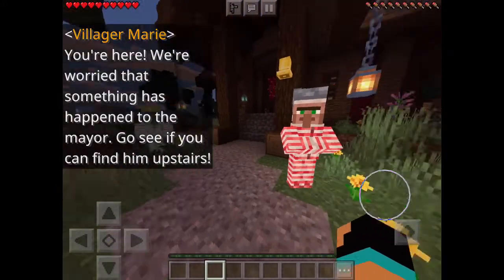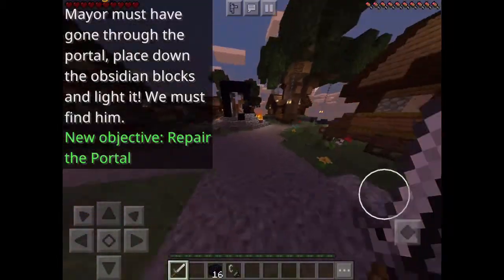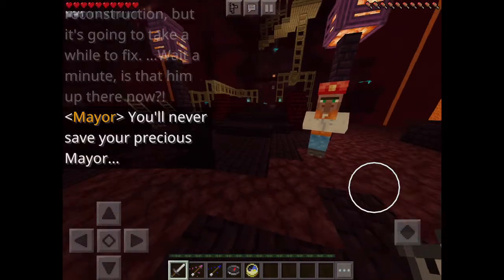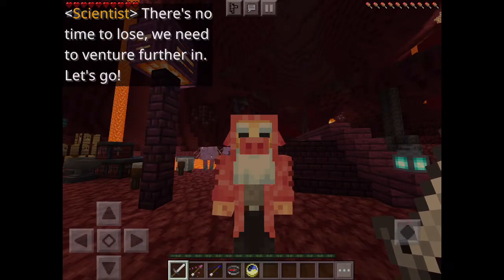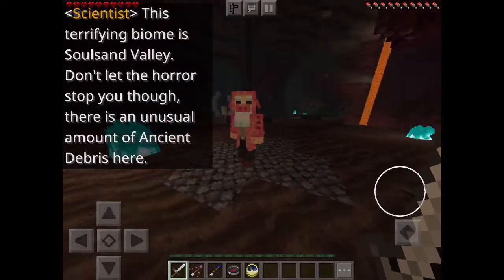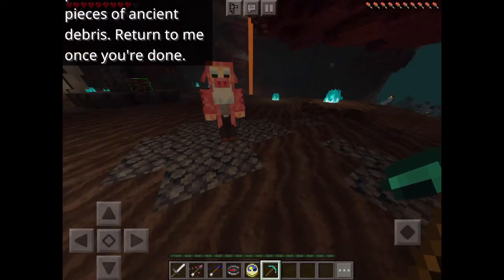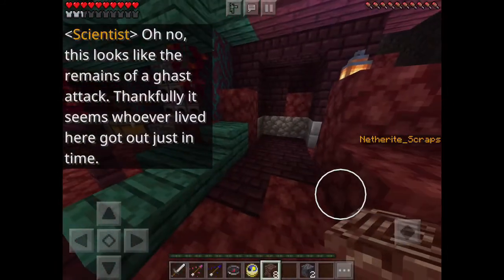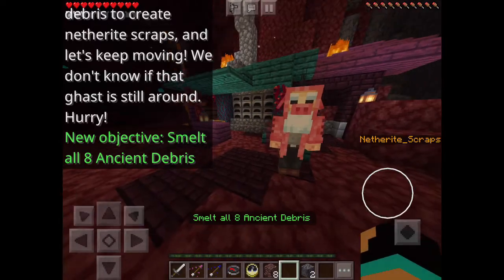Thanks for 300 subs! - The Way of the Nether (Minecraft Map on Marketplace)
Best comment gets to be the description of the video:

Thank you so much YouTube for your amazing support and I hope that you appreciate watching my videos!